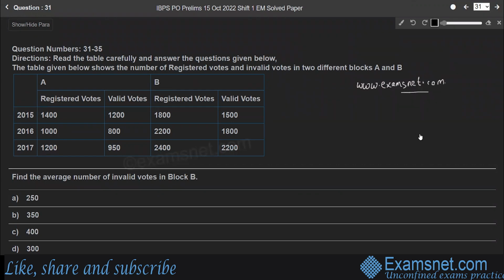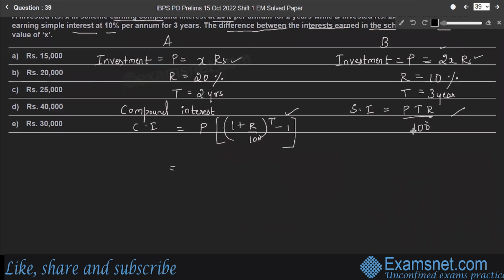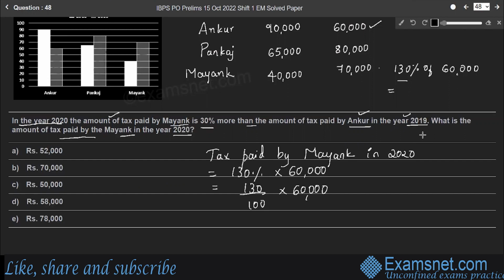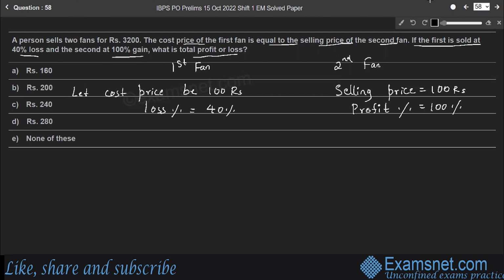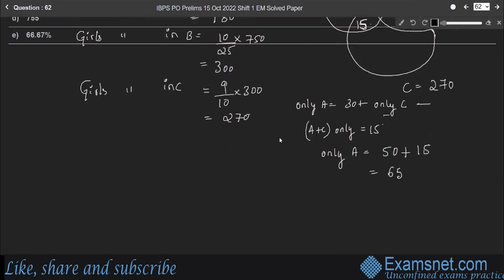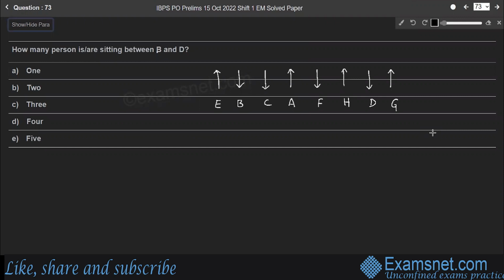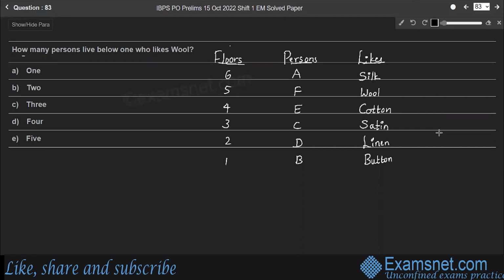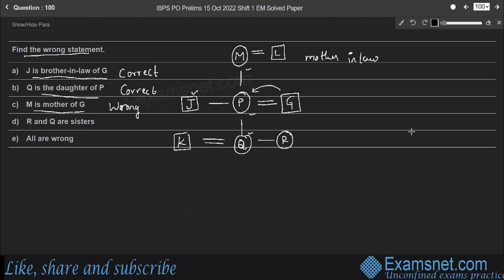IBPS PO Prelims 2022 Solutions held on 15 Oct 2022 Shift 1 Paper | Reasoning and Numeric Ability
IBPS PO Prelims Solved Paper held on 5 Oct 2022 Shift 1 Paper for Reasoning and Numeric Ability

*Jump to Questions*:

00:00:00 - Intro

00:00:16 - Question  31
00:03:00 - Question  32
00:04:25 - Question  33
00:06:57 - Question  34
00:11:36 - Question  35
00:13:49 - Question  36
00:18:55 - Question  37
00:24:29 - Question  38
00:28:59 - Question  39
00:34:18 - Question  40
00:36:27 - Question  41
00:40:45 - Question  42
00:44:13 - Question  43
00:47:28 - Question  44
00:51:07 - Question  45
00:55:34 - Question  46
00:59:56 - Question  47
01:00:34 - Question  48
01:02:39 - Question  49
01:05:33 - Question  50
01:07:14 - Question  51
01:08:41 - Question  52
01:10:28 - Question  53
01:12:32 - Question  54
01:15:33 - Question  55
01:17:09 - Question  56
01:24:22 - Question  57
01:31:30 - Question  58
01:38:28 - Question  59
01:45:19 - Question  60
01:52:49 - Question  61
01:57:59 - Question  62
02:09:15 - Question  63
02:11:09 - Question  64
02:12:29 - Question  65
02:14:14 - Question  66
02:19:10 - Question  67
02:19:26 - Question  68
02:19:48 - Question  69
02:21:10 - Question  70
02:25:36 - Question  71
02:34:00 - Question  72
02:34:21 - Question  73
02:34:43 - Question  74
02:35:31 - Question  75
02:36:09 - Question  76
02:39:46 - Question  77
02:44:23 - Question  78
02:50:02 - Question  79
02:54:04 - Question  80
02:58:36 - Question  81
03:05:04 - Question  82
03:05:20 - Question  83
03:05:46 - Question  84
03:06:27 - Question  85
03:07:01 - Question  86
03:11:36 - Question  87
03:12:44 - Question  88
03:13:20 - Question  89
03:17:09 - Question  90
03:17:29 - Question  91
03:18:01 - Question  92
03:18:25 - Question  93
03:19:14 - Question  94
03:22:31 - Question  95
03:25:44 - Question  96
03:29:02 - Question  97
03:30:50 - Question  98
03:34:46 - Question  99
03:35:19 - Question  100